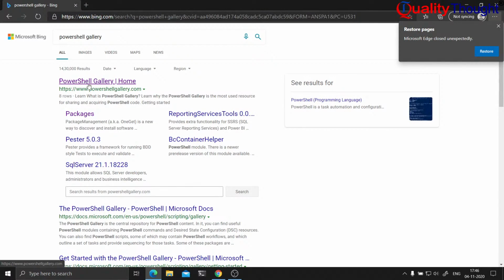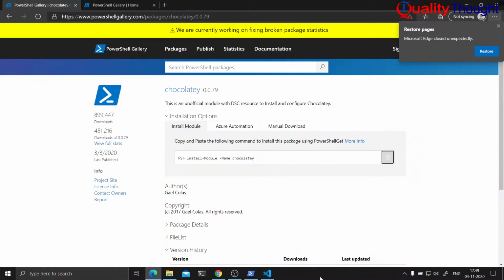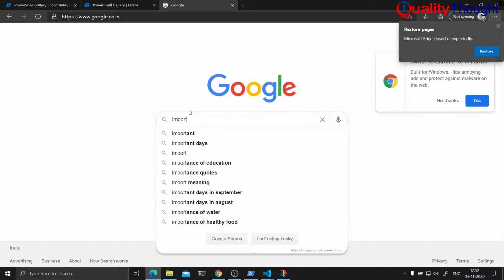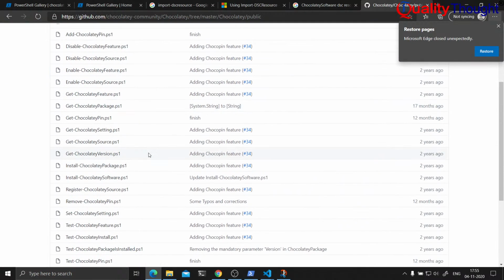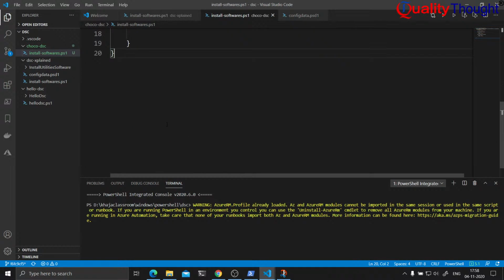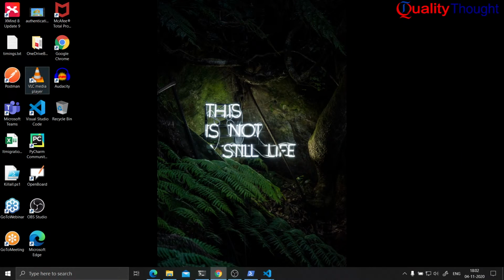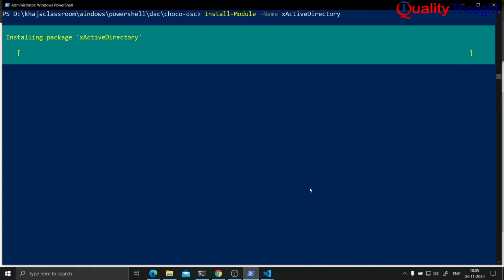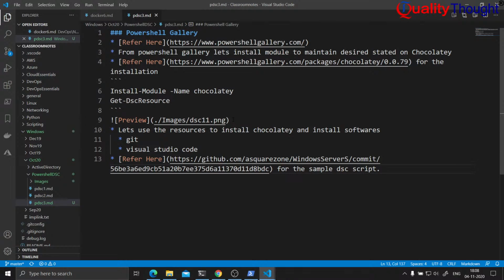How to use Powershell DSC Resources and Modules from Powershell Gallery?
Topics to be Covered:

Active Directory Certificate Services
Active Directory Federation Services
Hyper-V
Storage Services
Powershell Desired State Configuration